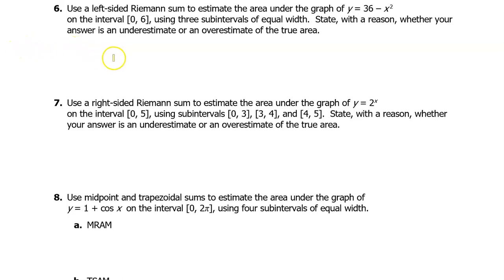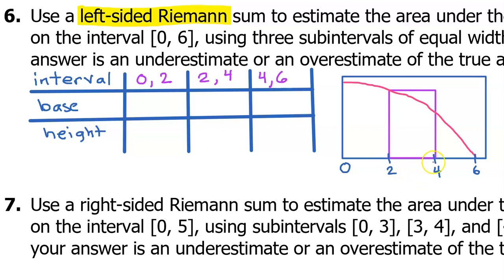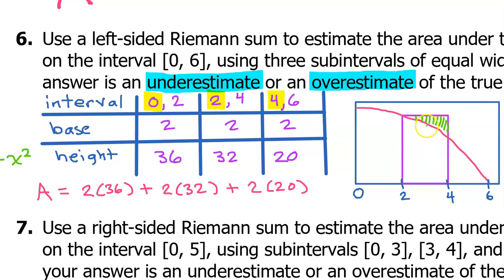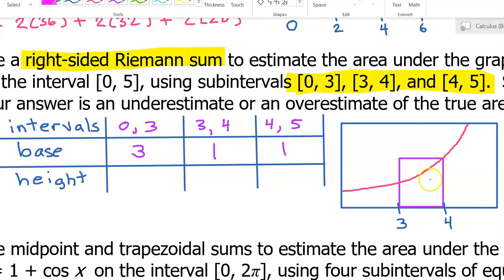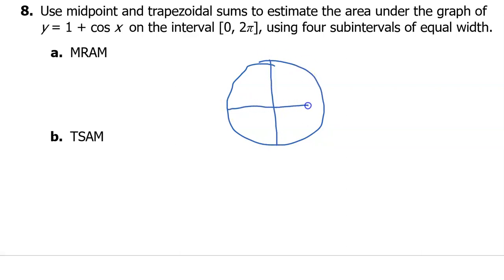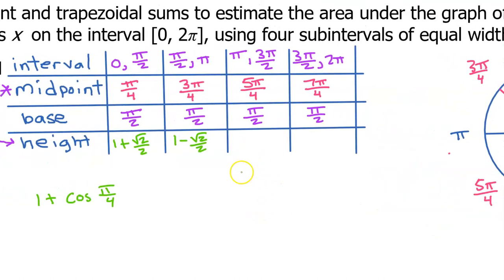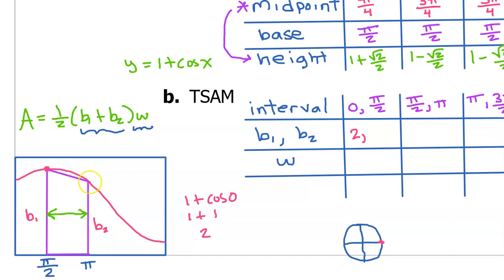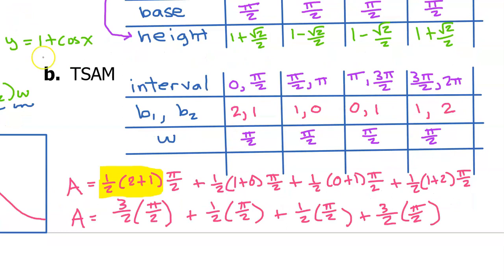5.1C Finding Riemann Sums Given a Function